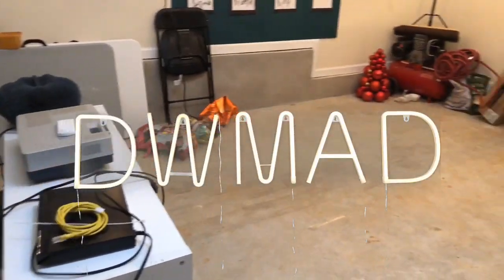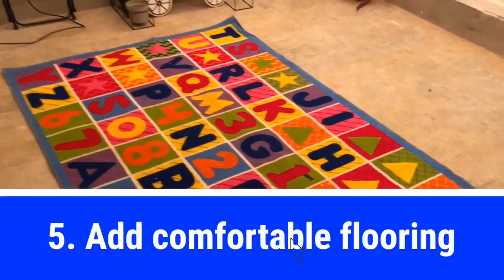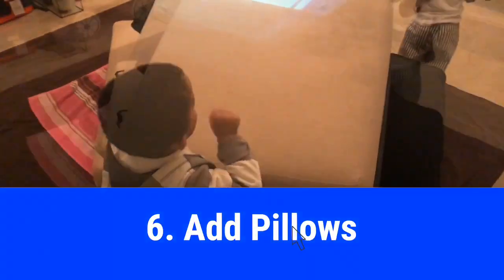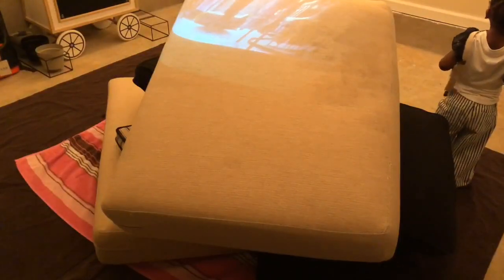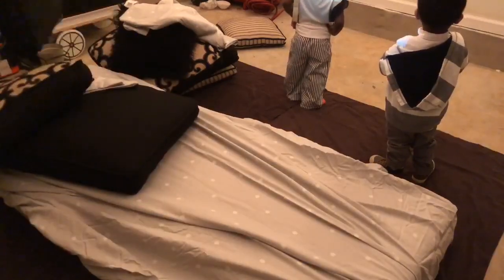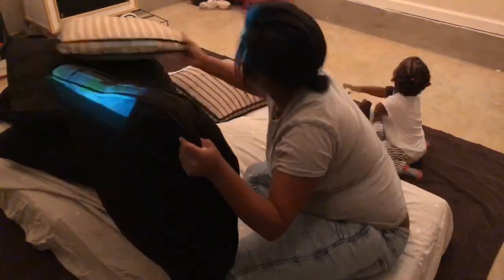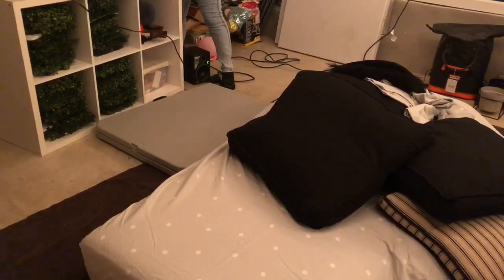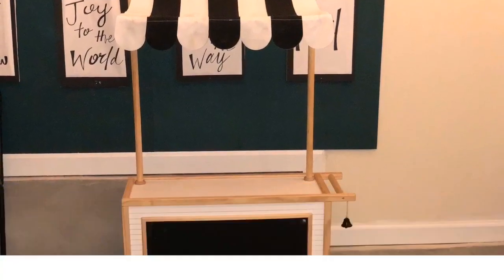How to make a Homemade Home Theater (Quarantine Idea's)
How to make a homemade home theater. In this video I set up a home made theater in my garage. My goal for this video is to give you an idea on how to bring the movies to you since we aren't able to go to the movies during this time. You can still have that date night or family movie night. My kids and husband really enjoyed this and I know this is something you and your family will enjoy. If you try this at home send pictures of your final product to my email or tag me on Instagram @designwithmeeashleydee.

1.Pick a space for set up
2. Test Equipment
3. Clear out space
4. Add Lighting
5. Add comfy flooring
6. Add Pillows
7. Format Sofabed
8. Add Support
Optional: Snack bar cart or table

Lights- Sierra Trading Post ( Website is down at the moment because of virus. I will update as soon as everything is back up and running again. In the meantime you can look at places like Walmart and Target if you are interested in these café lights)

Popcorn machine $15.44

 Popcorn containers- Dollar Tree
Bar Cart- Dirt Cheap